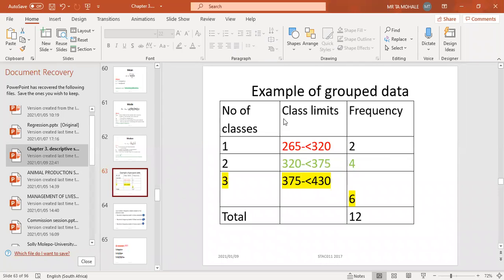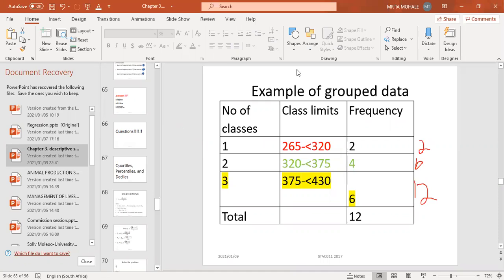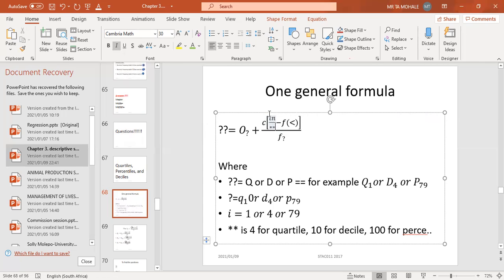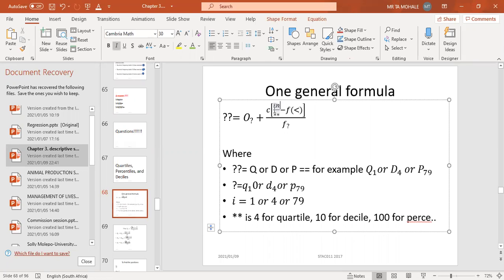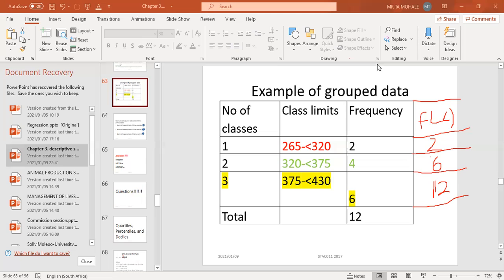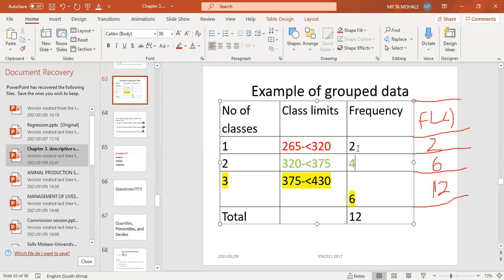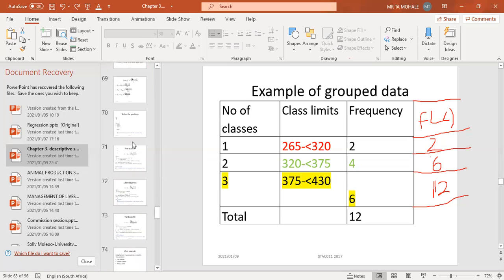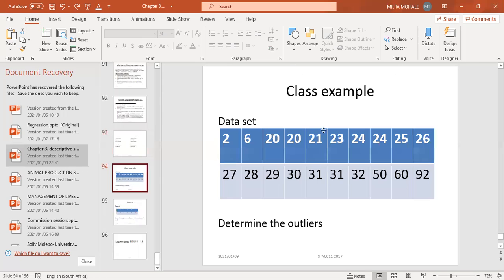STATISTICS MEASURES OF LOCATION PART 3- GROUPED DATA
Greetings once more. Kindly watch the third and last part of the location measures for grouped data. This is a continuation of the first two videos which have been uploaded already and titled "Part 1" and "Part 2"

If you have questions kindly leave them in the comment section. All the best in your upcoming exams. We have fought a very good. Let's continue working hard. The future looks very bright because it is near.